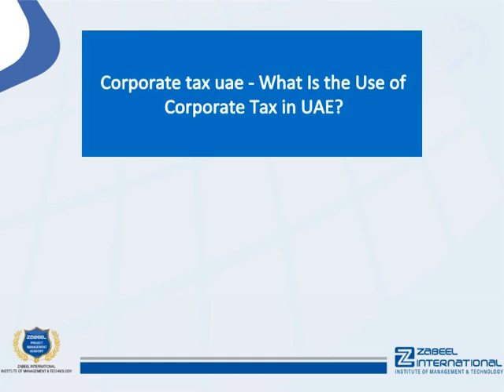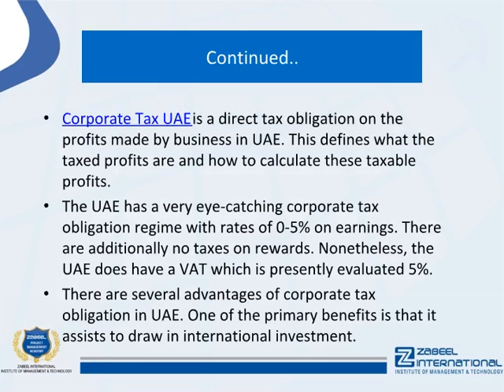Corporate tax uae - What Is the Use of Corporate Tax in UAE?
Corporate Tax UAE is a direct tax obligation on the profits made by business in UAE. This defines what the taxed profits are and how to calculate these taxable profits.

::::::::::::::::What are the benefits of corporate tax in UAE?:::::::::::::::::::

The UAE has a very eye-catching corporate tax obligation regime with rates of 0-5% on earnings. There are additionally no taxes on rewards. Nonetheless, the UAE does have a VAT which is presently evaluated 5%.

There are several advantages of corporate tax obligation in UAE. One of the primary benefits is that it assists to draw in international investment. This is since when a company wants to establish procedures in a brand-new country, one of the crucial factors they take into consideration is the tax obligation regimen. A country with a reduced business tax obligation rate is extra appealing to investors than a country with a high business tax obligation price.

An additional advantage of company tax in UAE is that it helps to create work. When a firm expands its operations into a brand-new country, it normally indicates that they will need to work with more personnel to support their development. This can have a favorable causal sequence on the regional economic situation as even more people are utilized and also have money to spend.

Finally, business tax obligation in UAE likewise helps to increase earnings for the federal government. The UAE federal government utilizes this revenue to fund important civil services such as healthcare and education. Without this income, the government would be unable to offer these vital services.

:::::::::::::::::::::Training Facility in UAE: Dubai, Abu Dhabi, Sharjah.:::::::::::::::::::::

If you are looking for corporate tax uae training in Dubai, Abudhabi, and Sharjah in UAE, you are reading the right article. Zabeel Institute has designed the best CT uae preparation course.

corporate tax uae training offered by Zabeel Institute stands out from other training in the market.

Zabeel Institute is well known for delivering several successful batches for corporate tax uae every year. Zabeel ensures to help all students with all sorts of assistance for their brilliant performance in the exam.

1. More than 32 Years of Experience in training Professional Executives
2. Achiever of many QUALITY AWARDS for training from 1988 till date
3. Qualified & Certified Trainers
4. Sophisticated lab with high-end machines and licensed software
5. Certificates attested by the Ministry of Education, UAE
6. Vast resource materials for reference and course materials
7. Free online support for further assistance
8. Free follow up orientation seminars & workshops
9. Integrated Training & Career Development Plan

::::::::::::::::Recommendation::::::::::::::::::::::::::

Zabeel Institute helps you to evaluate the corporate tax uae certification partner based on your education and experience and will further guide you to the certification.

To know more about Tax training certification cost in UAE,  fee, exam cost, exam fees,  certification, general certification cost, and more, please Contact Zabeel Institute!

Zabeel offers corporate tax uae in Dubai and Sharjah in the UAE

To know more about the corporate tax uae certification visit